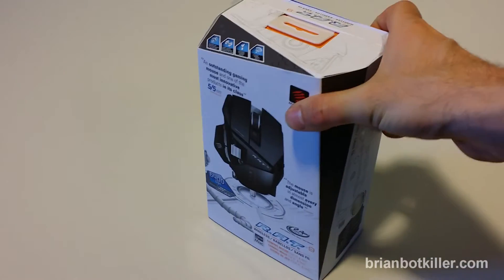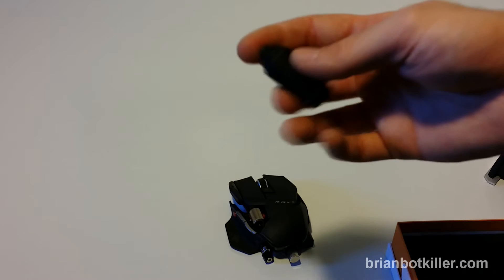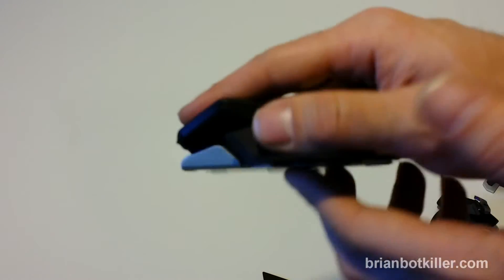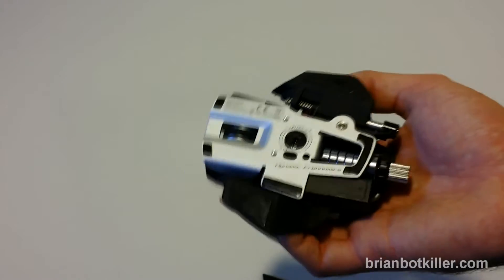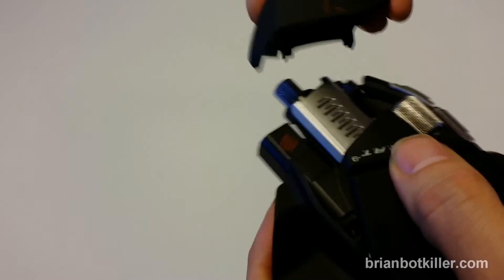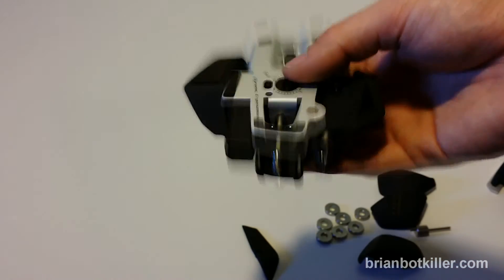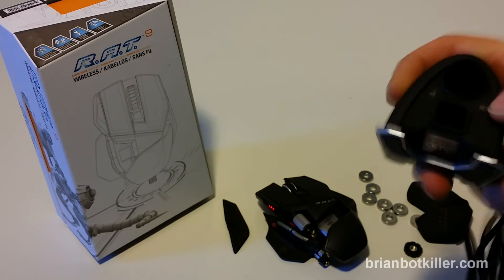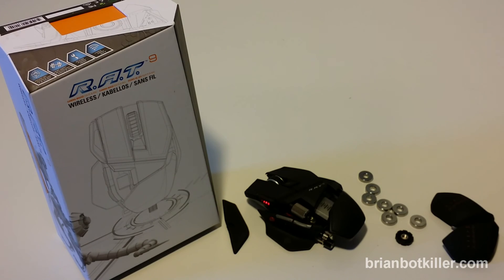MAD CATZ R.A.T. 9 Wireless Gaming Mouse Review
This is an overview of the MAD CATZ R.A.T. 9 Wireless Gaming Mouse.  It operates at 2.4ghz and is very ergonomic and customizable.  I use this daily for music production, and very much like it.